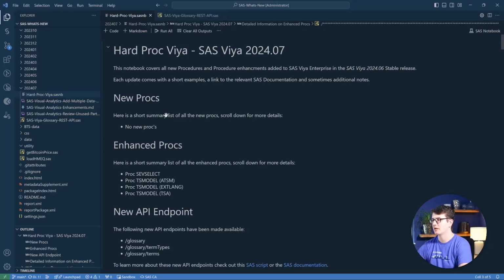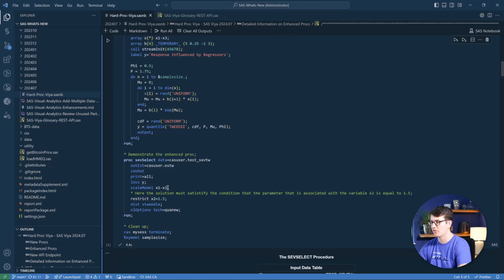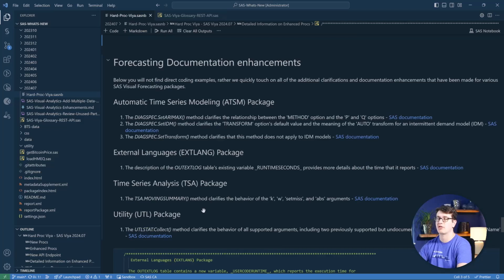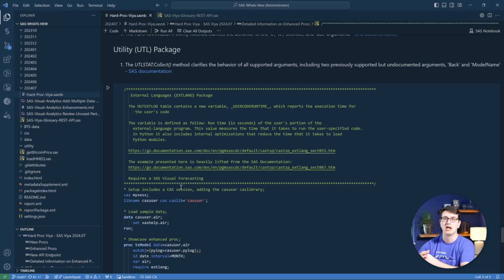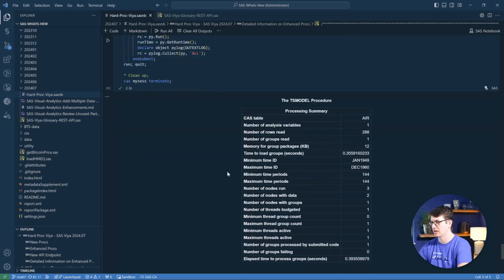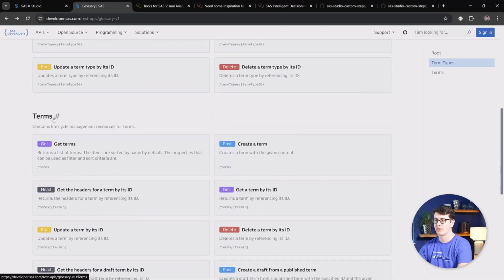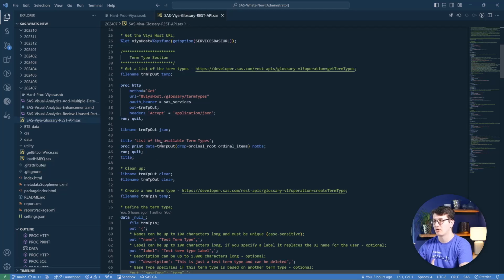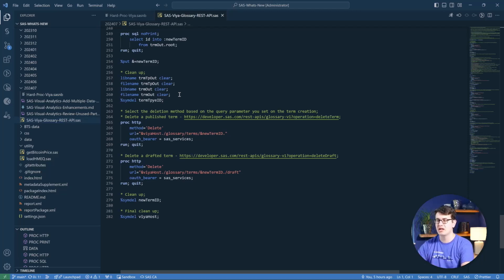New API, Forecasting and more | Hard Proc Viya Ep. 3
Hard Proc Viya is a series that is for all the SAS coders out there.
We take a look at all of the new and enhanced procs in the newest SAS Viya release.

Open it up in Visual Studio Code with the SAS Extension installed

Timestamps:
00:00 - 00:22 - Intro
00:22 - 02:16 - Enhanced Procs
02:16 - 04:06 - New REST-API
04:06 - 04:28 - Outro